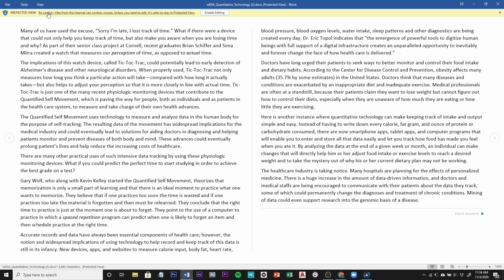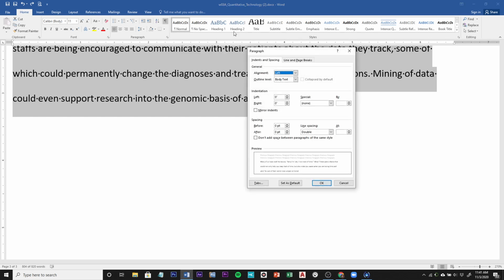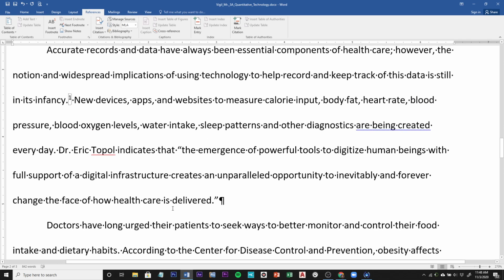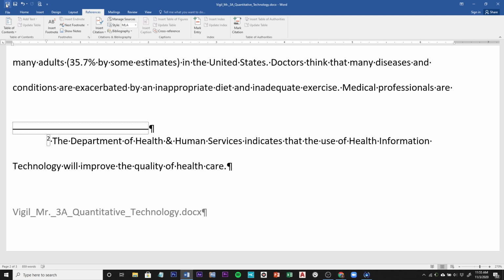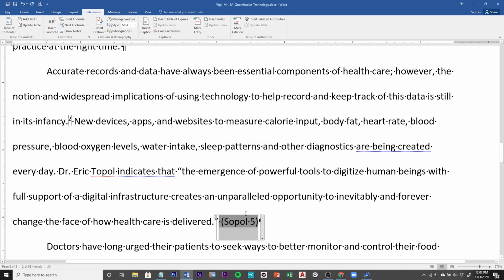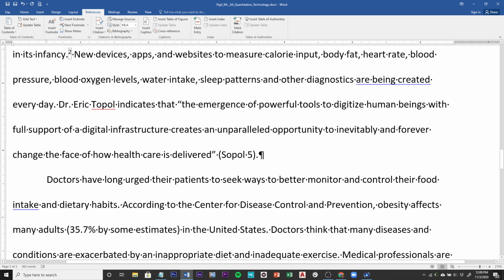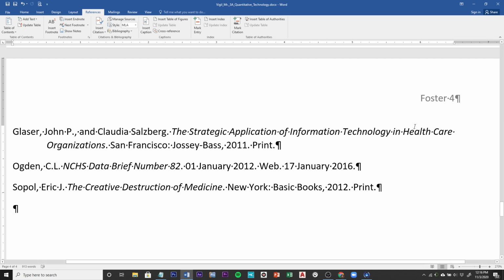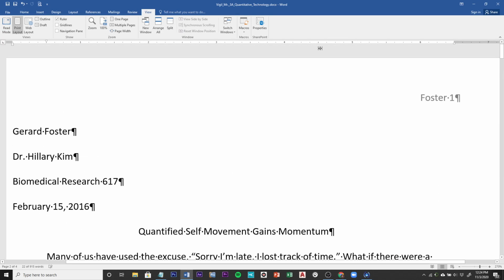Word 3A Research Paper